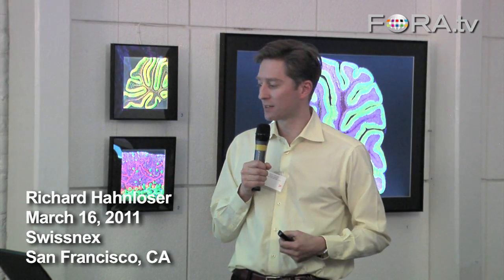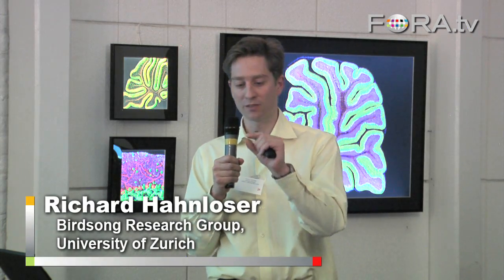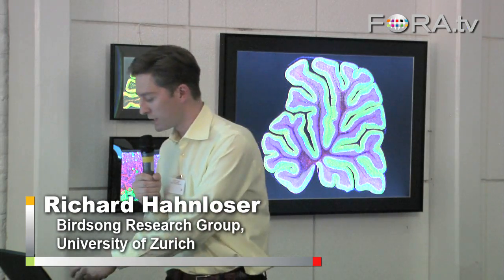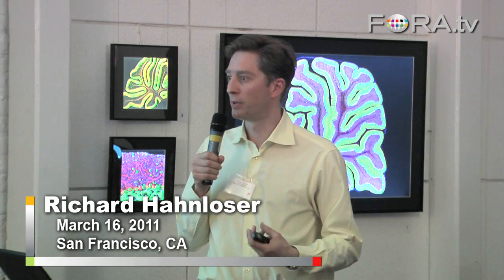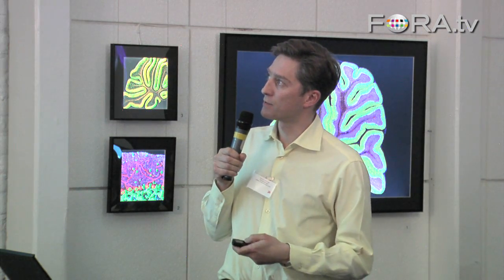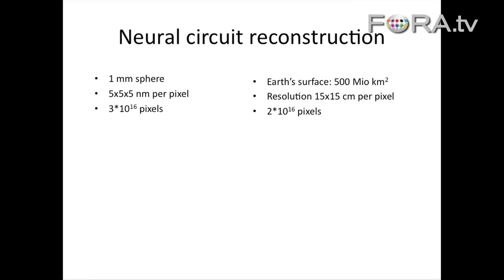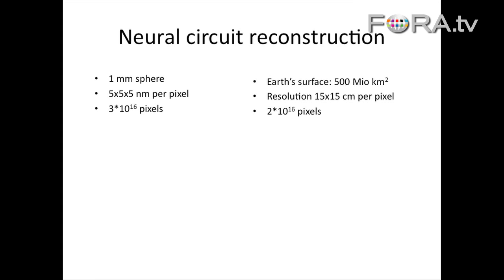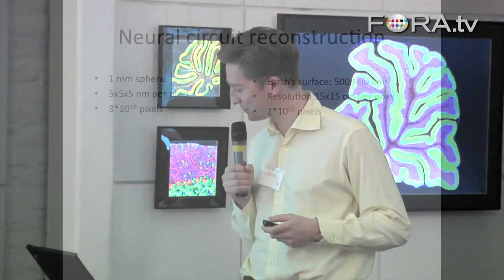Mapping a Bird's Brain Would Take Many Google Earths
Richard Hahnloser describes a significant obstacle to reconstructing neural networks of the brain. To map out the connections in a one millimeter sphere of a brain would require more data than it would take to draw every square inch of the planet in Google Earth.

With the Neural Architectures exhibition as a backdrop, the Brain and Mind series continues as two scientists examine brain mapping and connectome research -- the effort to build comprehensive graphics of neural connections. - Swissnex San Francisco

Professor Richard Hahnloser heads the Birdsong Research Group at the University of Zurich's Institute of Neuroinformatics. He is also Dean of the joint master's degree program in Neural Systems and Computation, offered in collaboration with the Mathematics and Natural Sciences Faculty at the University of Zurich and by the Department of Physics at the Swiss Federal Institute of Technology in Zurich (ETH Zurich). This program is an interdisciplinary research platform that offers theoretical and laboratory training in neural computation and systems neuroscience. Hahnloser earned his Ph.D. at the Institute of Neuroinformatics at ETH Zurich in 1999 and was a postdoctoral fellow in the Department of Brain and Cognitive Sciences (Seung Lab) at MIT and the Biological Computation Research group at Lucent Technologies' Bell Labs.